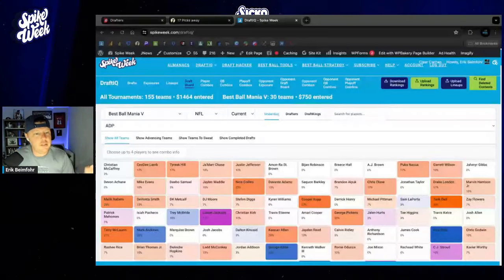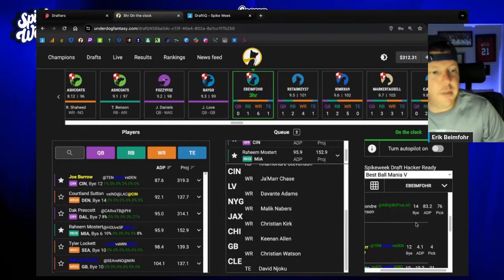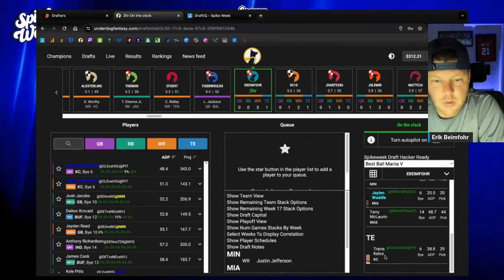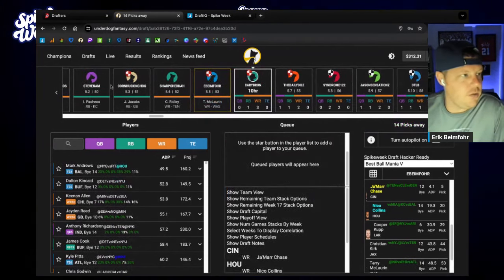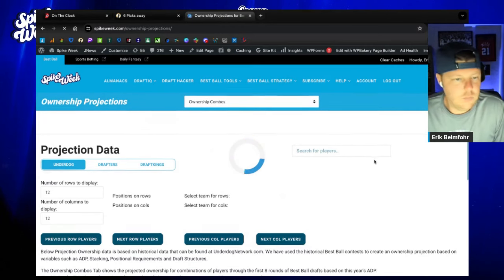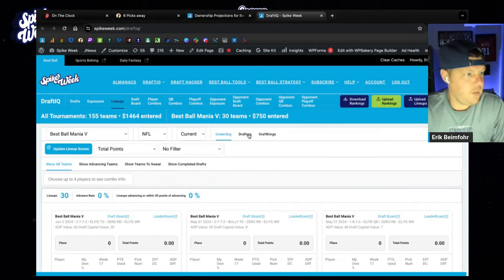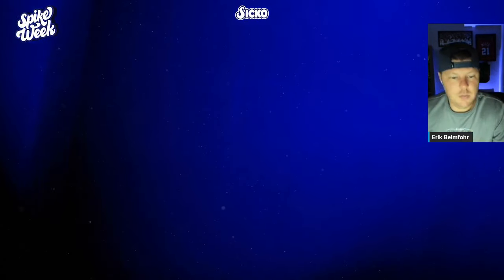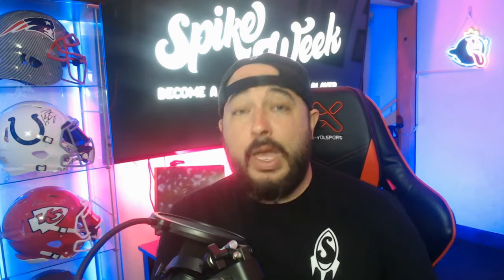HOW TO SURVIVE SLOW DRAFT H*LL IN BEST BALL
Erik Beimfohr walks through his thought process in Slow Draft H*ll, or every pick in all of the slow drafts he is on the clock for on both Underdog Fantasy and Drafters Fantasy.

📕 The Spike Week 2024 Best Ball Almanac is LIVE w/ everything you need for Best Ball drafts from now until the end of the 2024 season

🐶 Sign up for Underdog Fantasy for 100% Deposit Bonus on any deposit up to $100

💥 Sign up for Drafters Fantasy for a 100% Deposit Bonus on any deposit up to $100

0:00 Intro
3:00 Correlating w/ a Jags stack
7:30 Prioritizing Keenan Allen
8:30 Scooping Joe Burrow falling value w/ Ja'Marr Chase
10:30 Pushing CJ Stroud around the corner
16:30 Staying ahead of the WR avalanche & scooping a Mahomes/Kelce stack
18:00 Using Player Exposure Combos to decide who to draft
30:00 Taking Unique Combos via ADP - ASB & Olave
44:00 An agonizing choice between Brock Bowers & Jayden Daniels
48:00 Pulling Garrett Wilson up for a unique combo